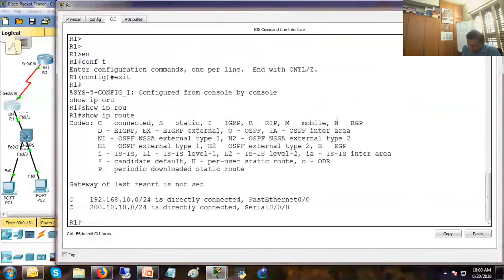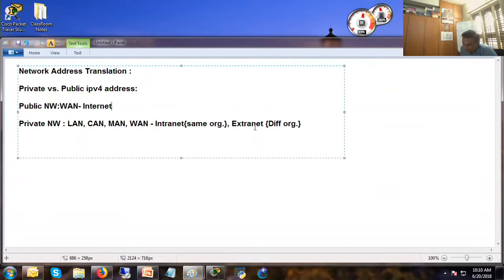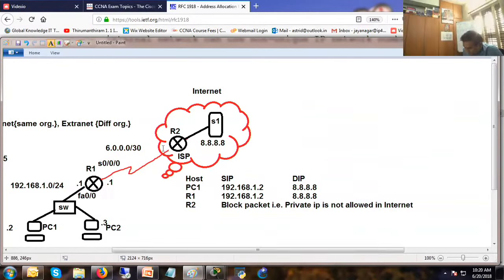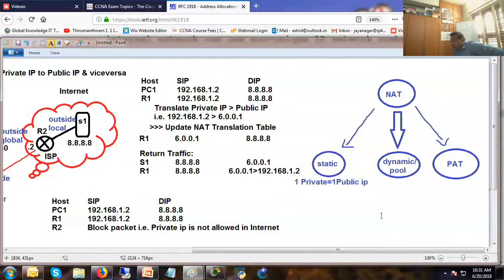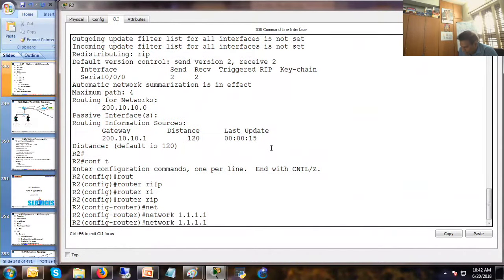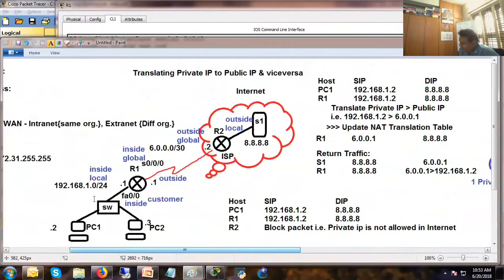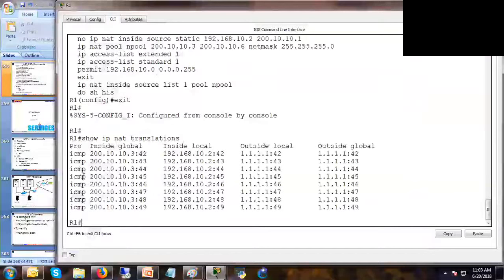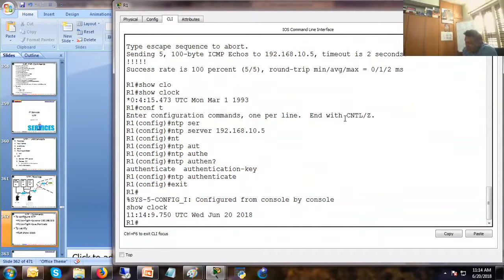NAT with Lab